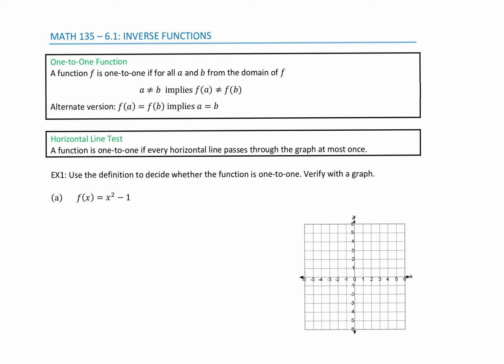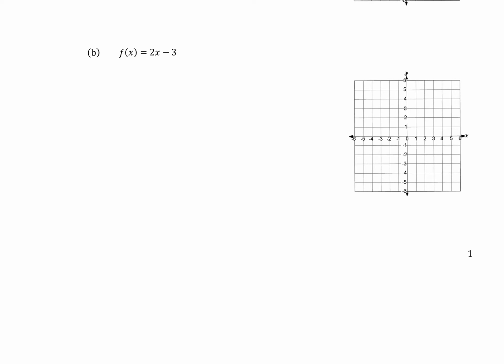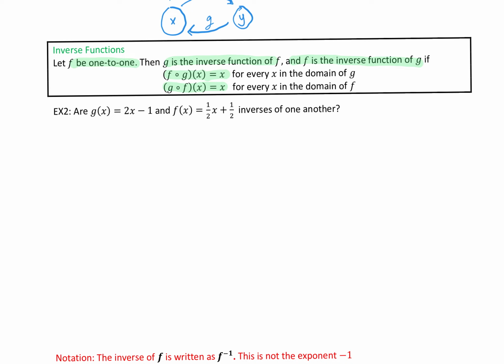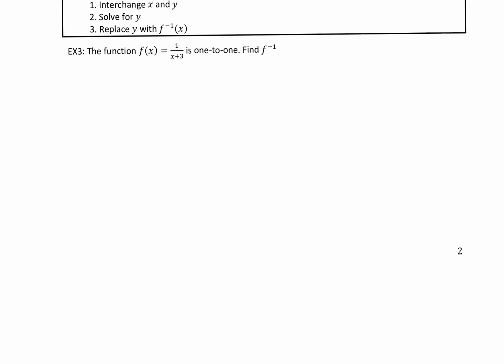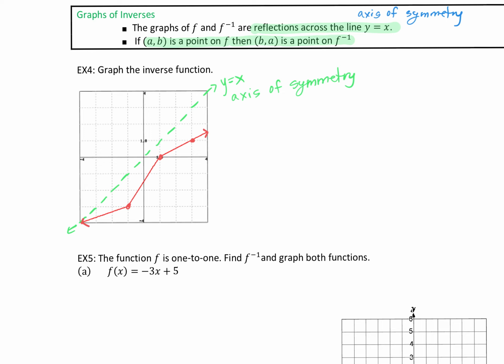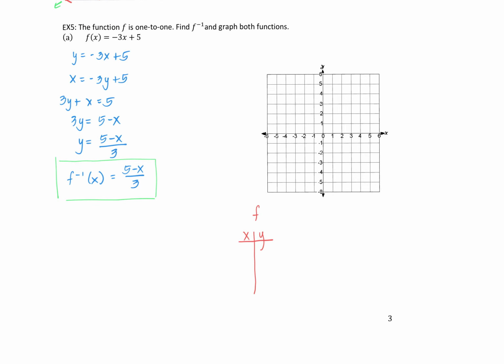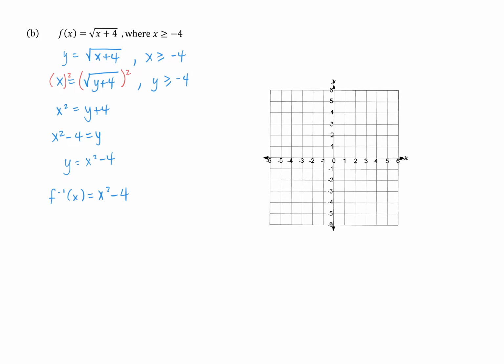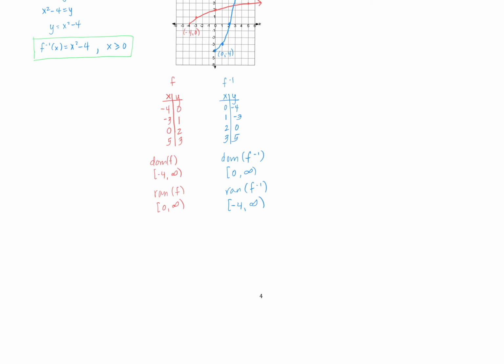135 Lecture 6.1